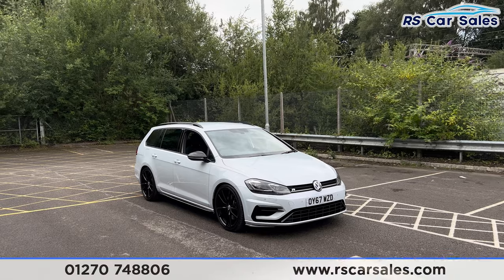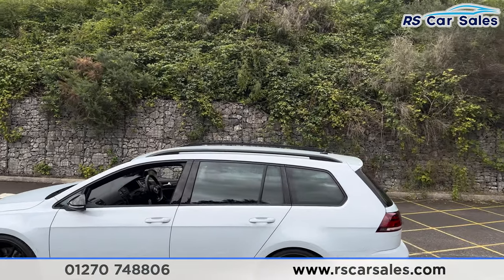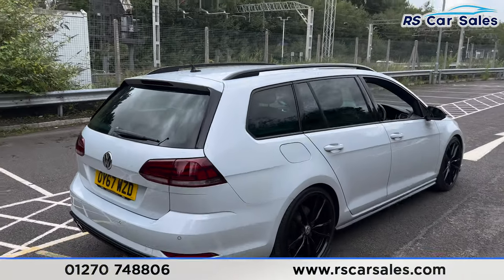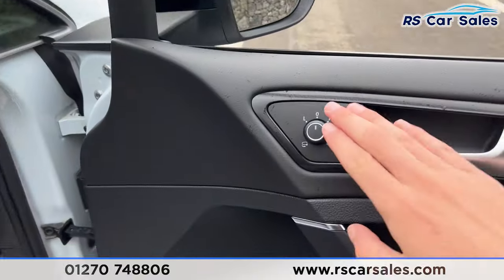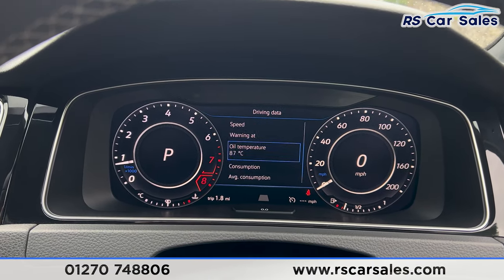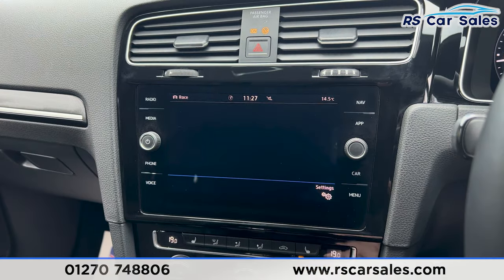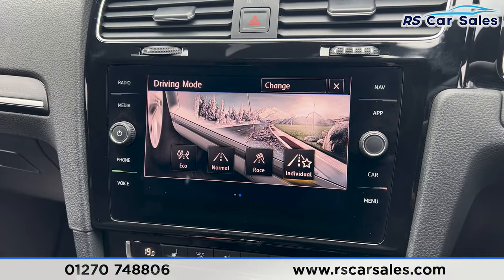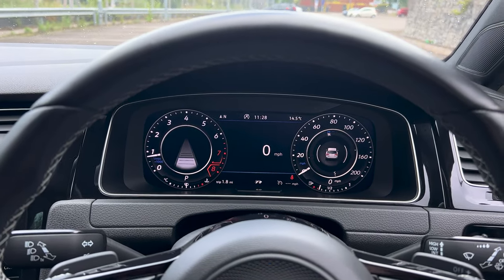VOLKSWAGEN GOLF R TSI DSG | RS Car Sales OY67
New Service / New MOT / Unmarked 19" Pretoria Alloy Wheels / Rear Privacy Glass / Digital Dash / White Silver Exterior Paintwork / Heated Seats / Navigation / Front + Rear Sensors With Visual Display / DAB Radio / Bluetooth Phone + Media Functionality / Drive Mode Select / Multifunction Steering Wheel / Adaptive Cruise Control + Speed Limiter / Paddle Shift / Auto Lights / Power Fold Mirrors This Car Could Be Sat On Your Driveway Tomorrow Morning -Free Next Day Nationwide delivery available - HD video walkround + Video test drive for all cars on our website - Multi Award winning dealer - HPI Clear - Part Exchange Always Welcome - Low Rate Finance Available - Credit and Debit card facilities - We can tax the car on your behalf ready to drive away - Extended Warranties Available - View our website for many more image.